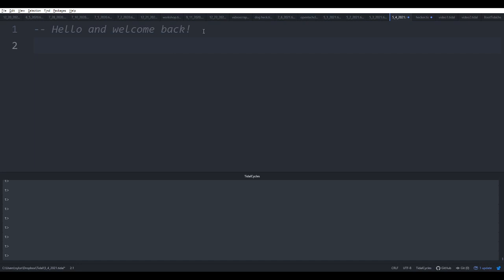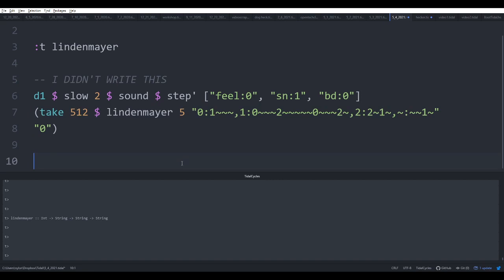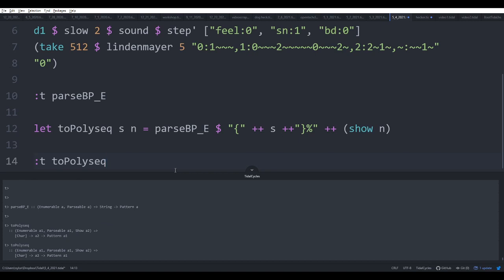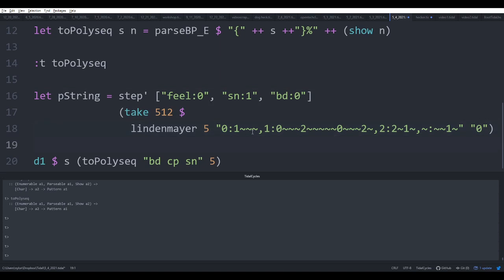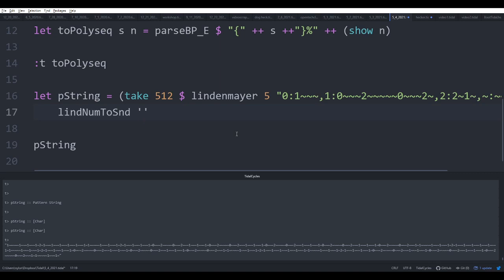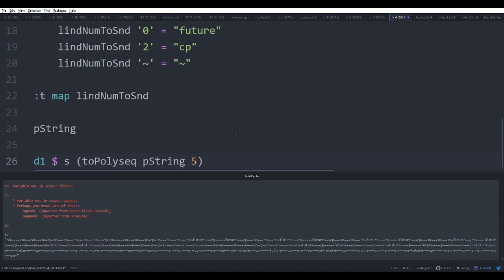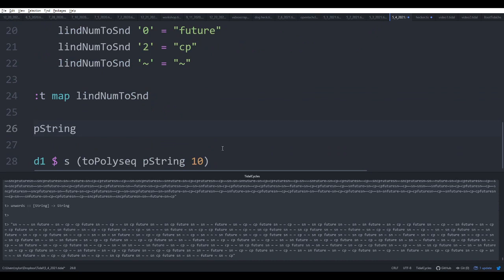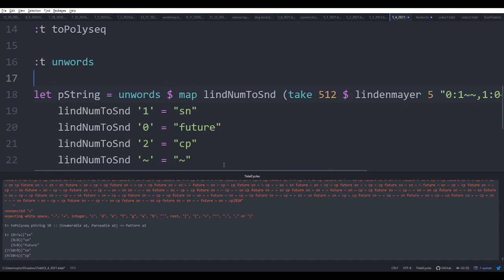TidalCycles (5/4/2021): We write a function in this one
Hey everyone! There's a lot less live-coding and more coding-live in this one as I go over some concepts in computer science and Haskell in order to get us to the point of writing a function that gets us convolutedly long patterns to play with.